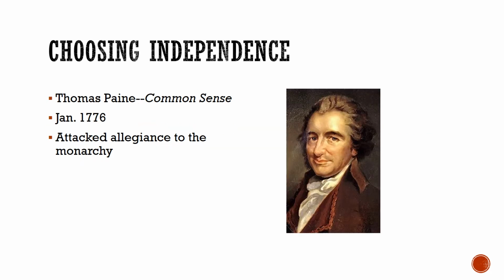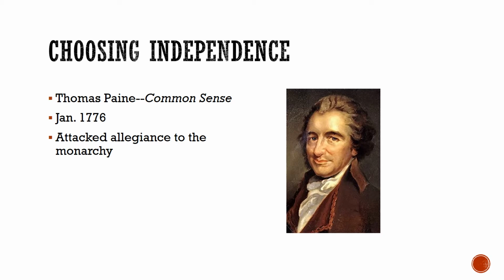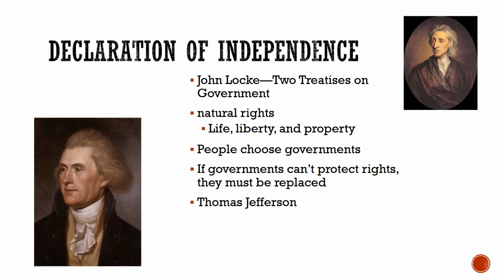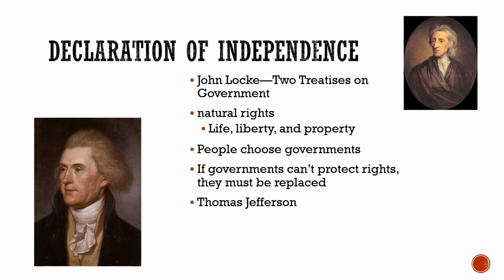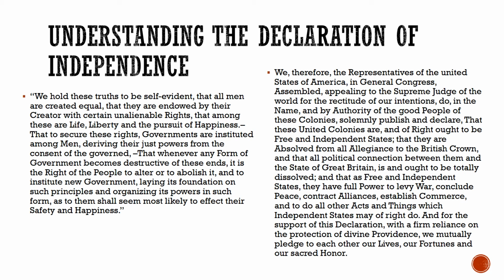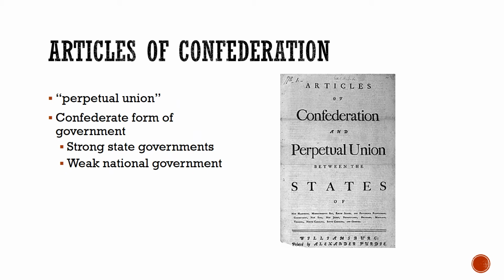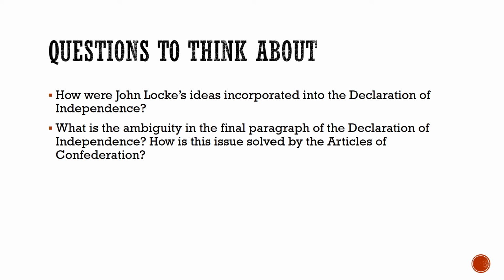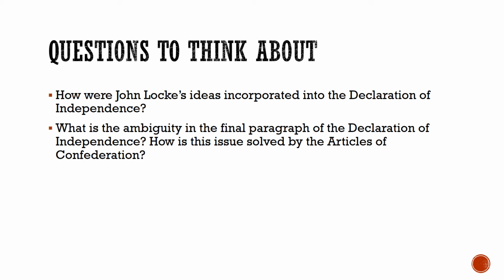HIST 1301 The American Revolution Part 1•Jennifer Heth